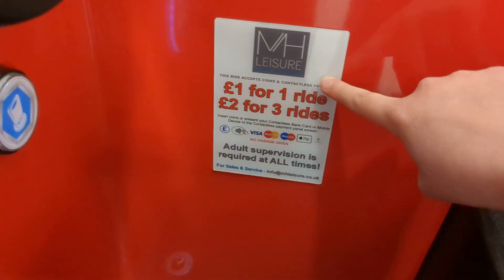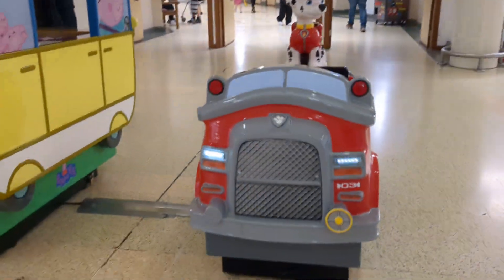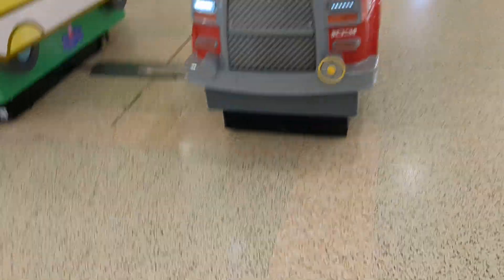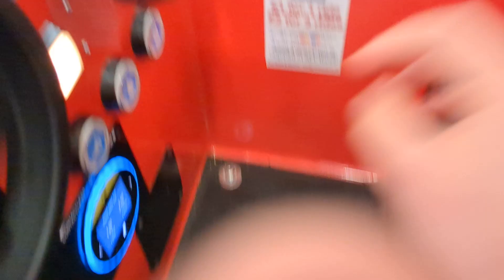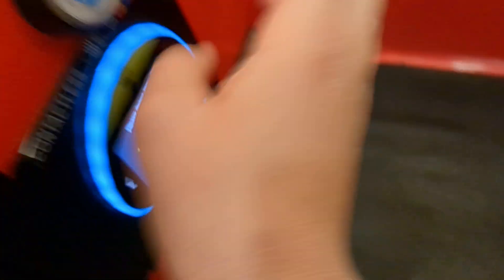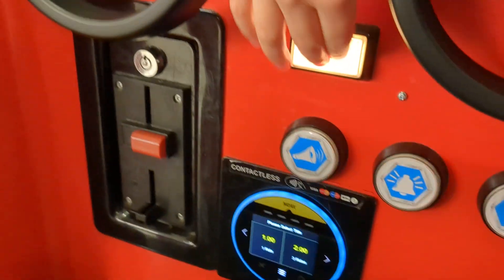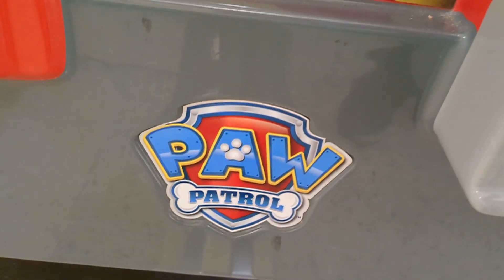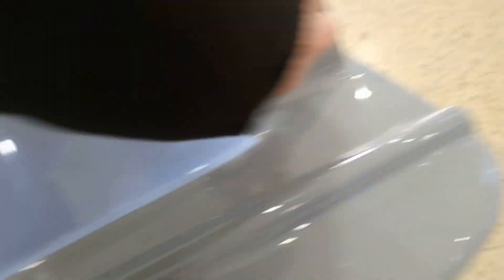Northern Leisure Paw Patrol Marshall Fire Truck Kiddie Ride (RARE VERSION)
Made by Northern Leisure in 2016, under licence from Spin Master and Nickelodeon. This is a different version, which I believe is rare, because Marshall is sitting on the back instead of inside the fire truck, and there's two steering wheels. Sighted at Serpentine Green Shopping Centre in Peterborough.